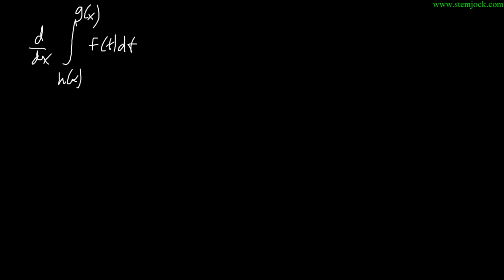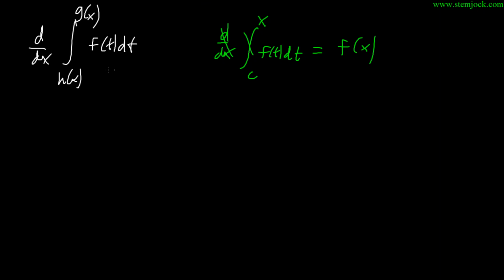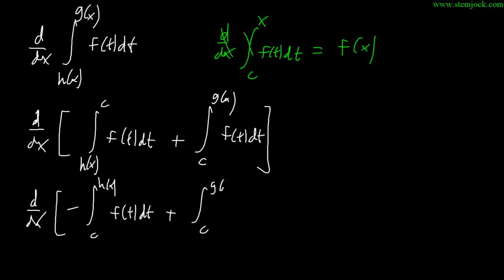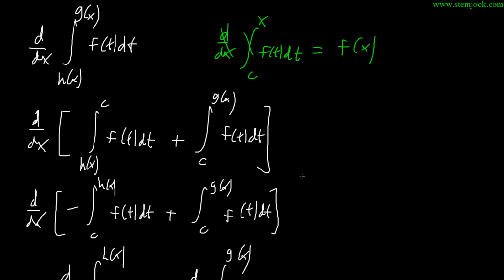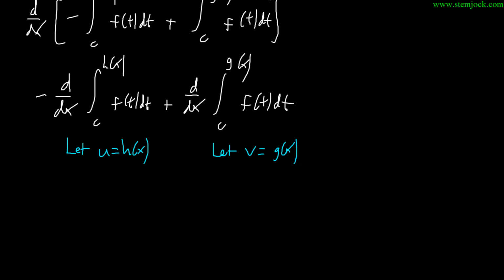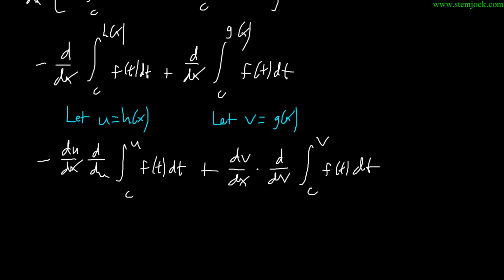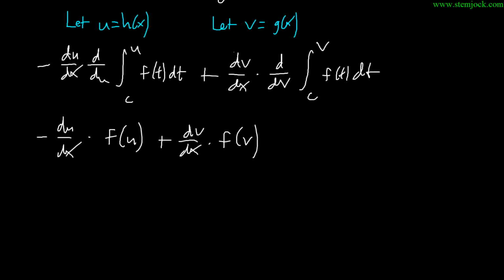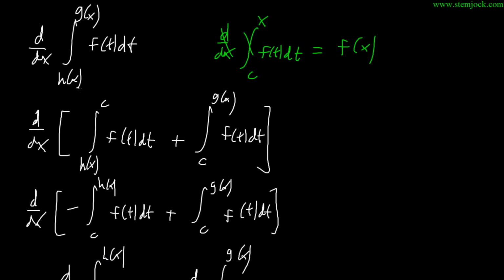The Derivative of an Integral with Limits that are Functions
In this video I show how the fundamental theorem of calculus can be used to evaluate the derivative of an integral with limits that are functions of x.